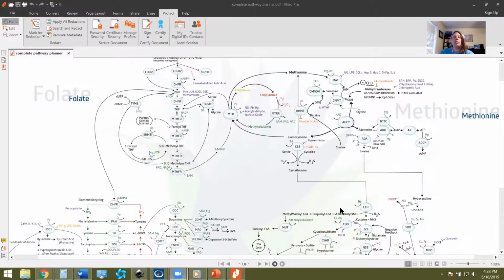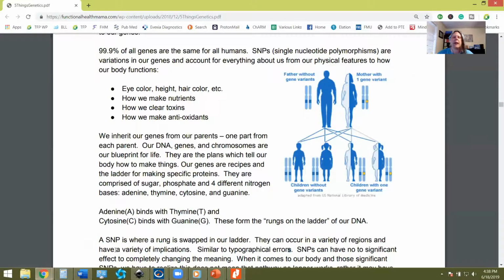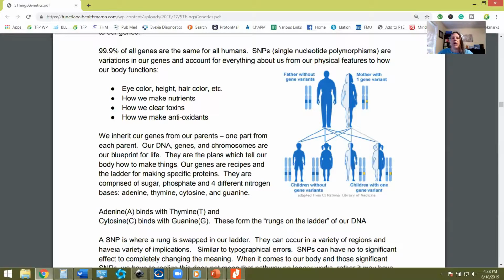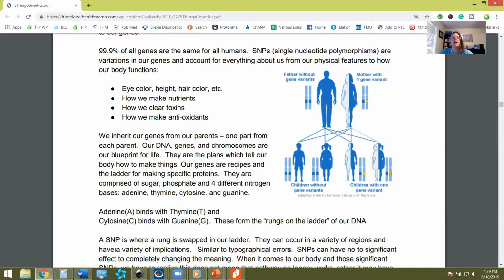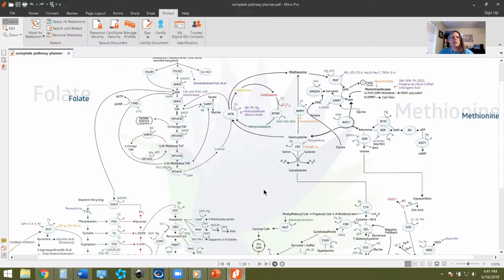What is a Heterozygous snp? | Functional Health Mama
Learn what a heterozygous snp is and how that impacts our health.  Download my free guide: 5 Things You Should Know BEFORE Getting Genetic Testing